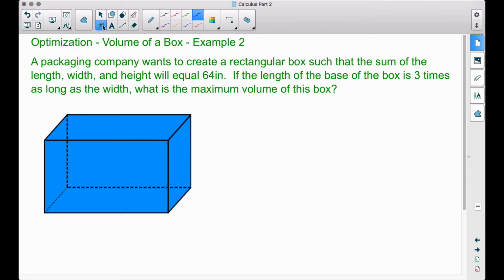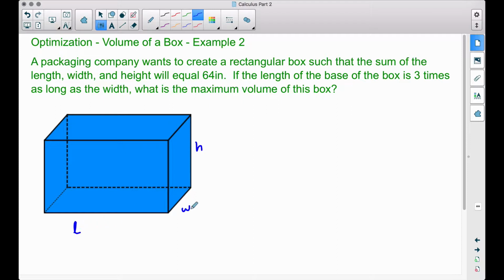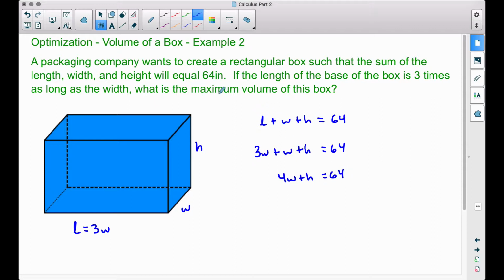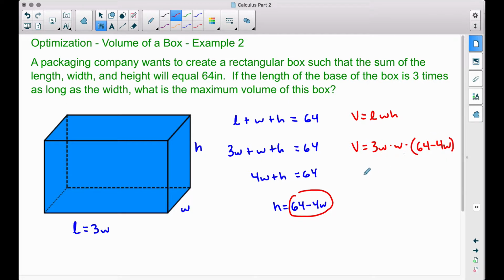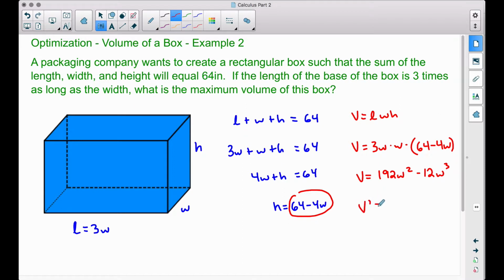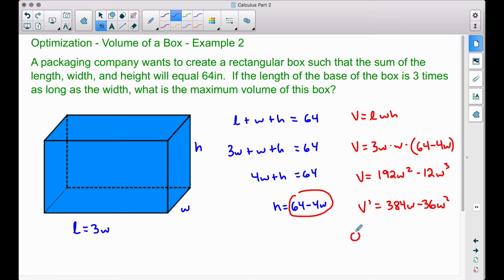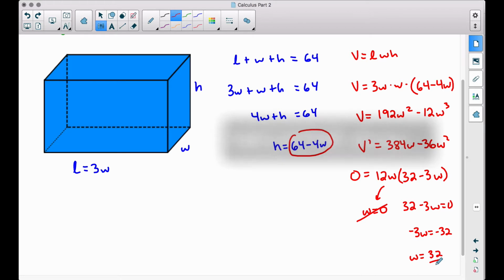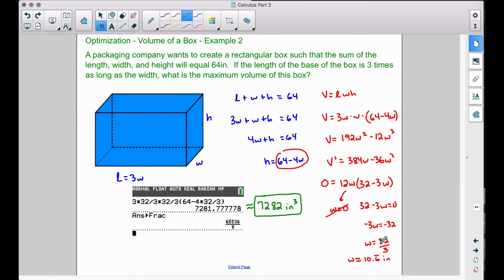Optimization – Volume of a Box Example 2 - Calculus 1 - 24HourAnswers.com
Summary:   Maximizing the volume of a box, given some conditions on the length, width, and height.